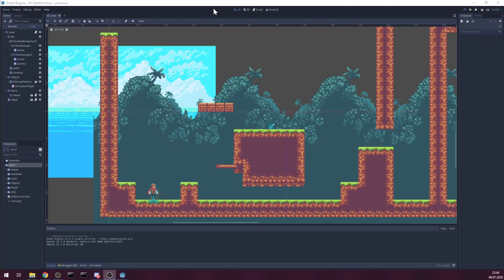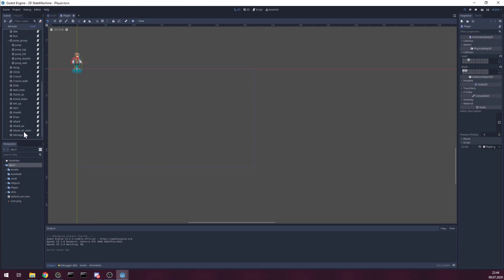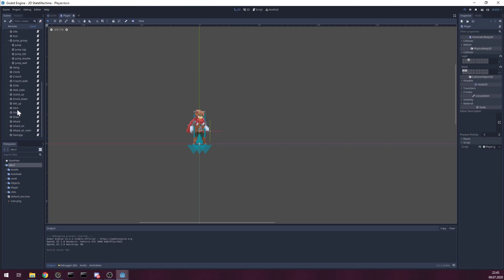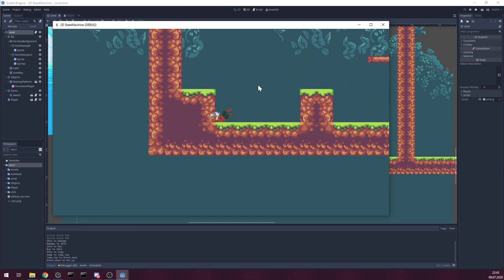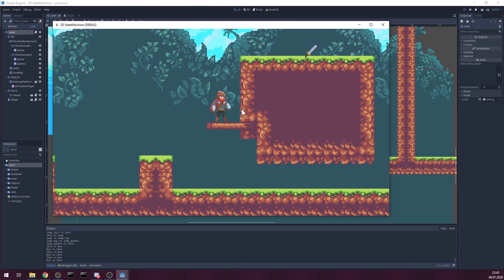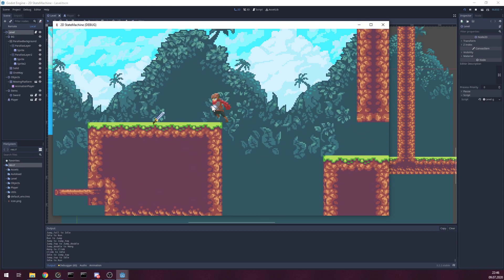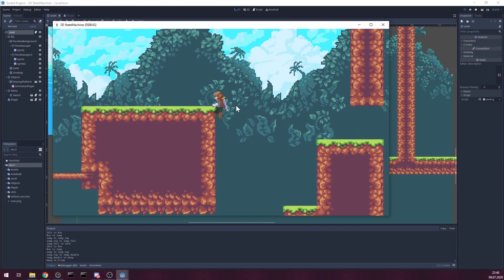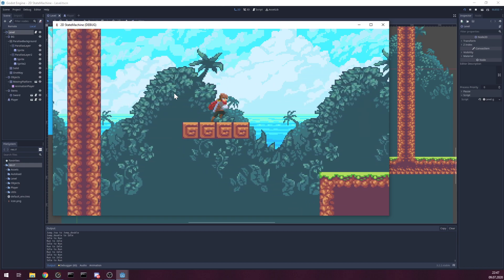Godot 2D action platformer project repository